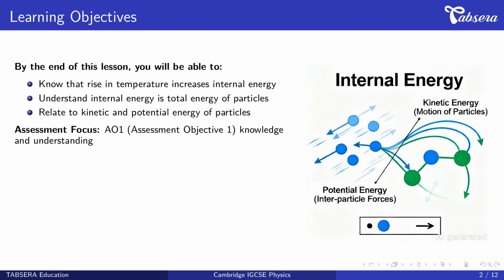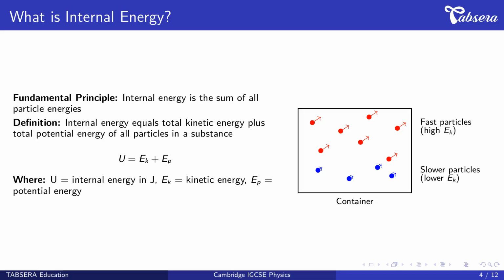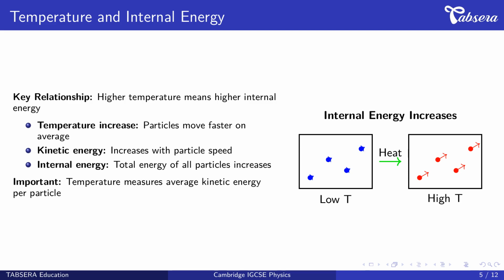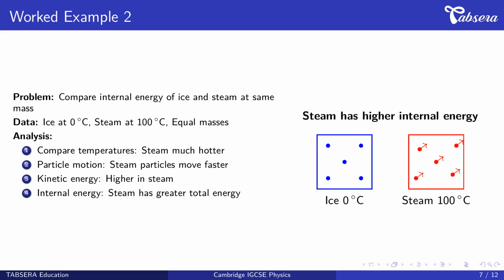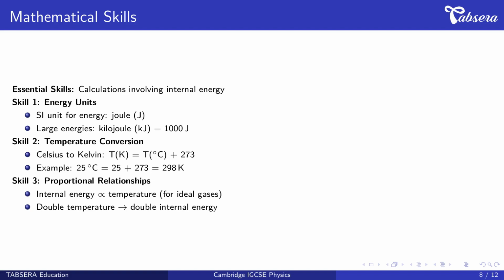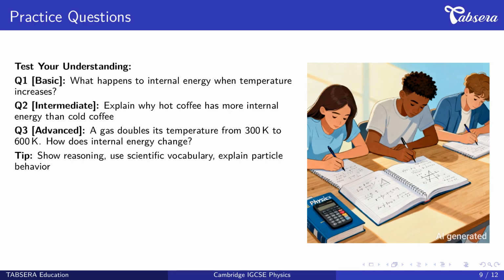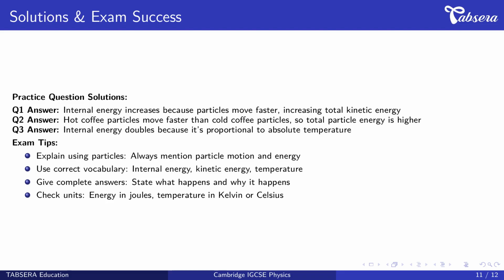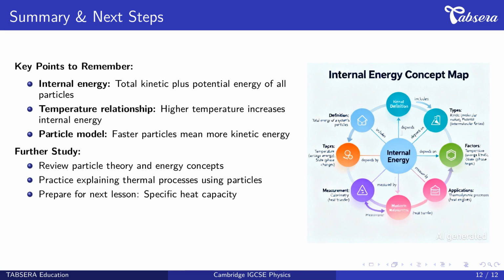IGCSE Physics 18.1 | Internal Energy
📚 Cambridge IGCSE Physics 18.1 | Internal Energy

🎓 What You'll Get:
• 144 complete video lessons
• 24/7 support from qualified instructors

📚 Complete IGCSE Physics Course:
36 comprehensive units covering the entire Cambridge IGCSE syllabus. Our expert instructors break down complex concepts into easy-to-understand lessons, ensuring you excel in your exams.

📖 Course Syllabus:
✓ Exam-Focused Preparation